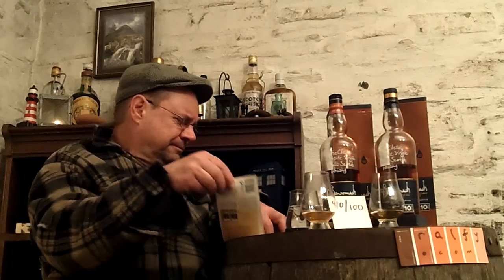whisky review 529 - Benromach 10yo cask strength @ 57%vol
big flavour from a big malt.